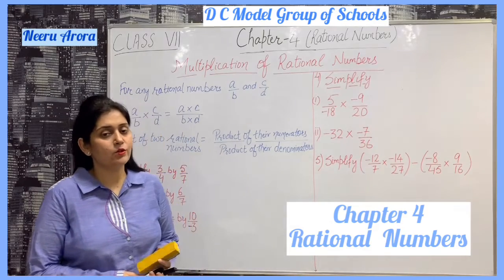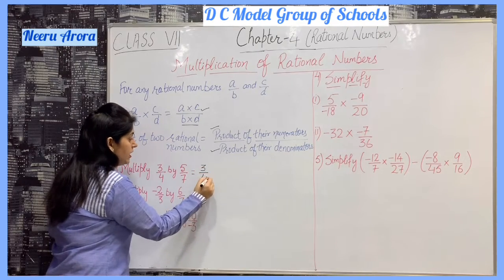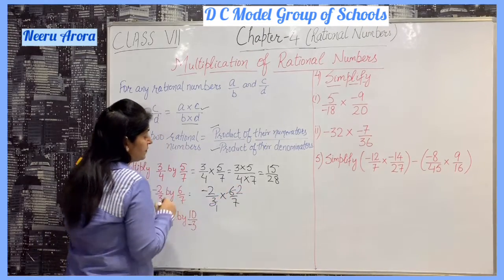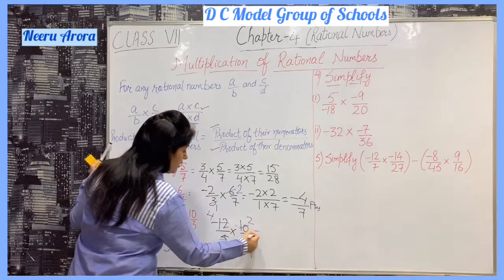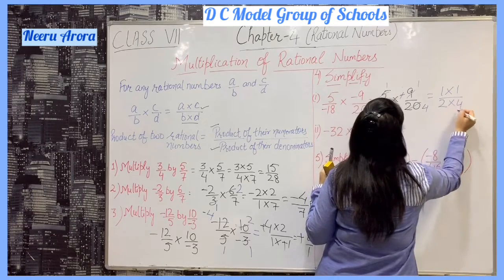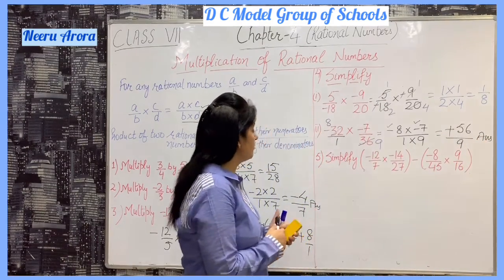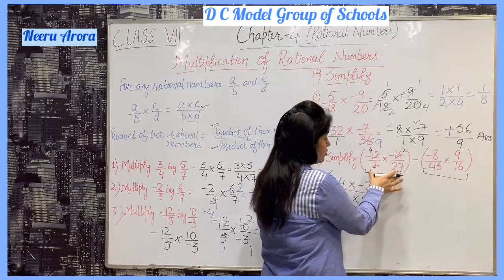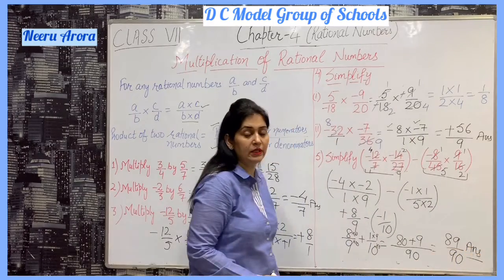Online lecture Mathematics Class VII Chapter 4.Rational Numbers Part VI